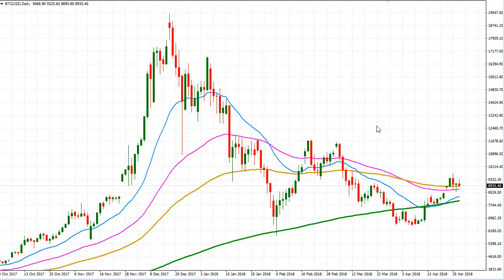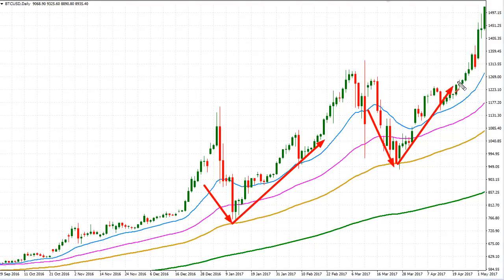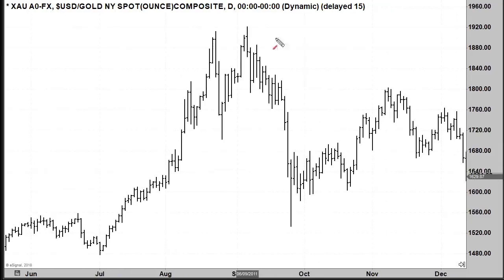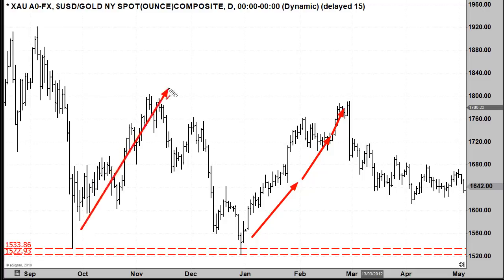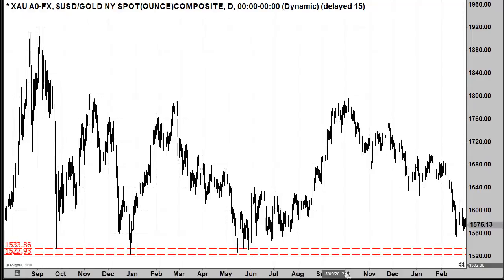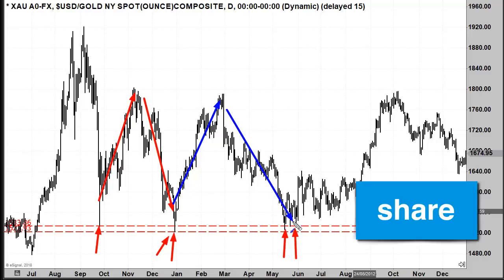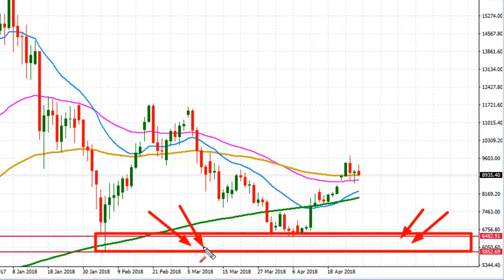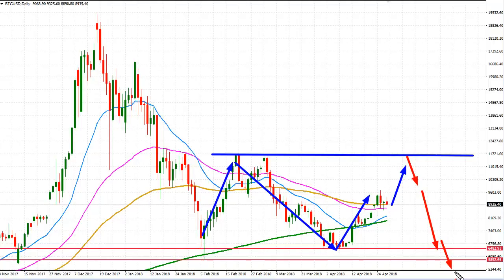Bitcoin Must NOT Form This Dangerous Pattern to Avoid Disaster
What is one of the most dangerous patterns that can form on any market - including bitcoin?  I reveal how to recognise it and avoid it.